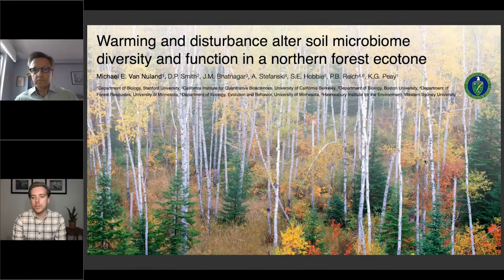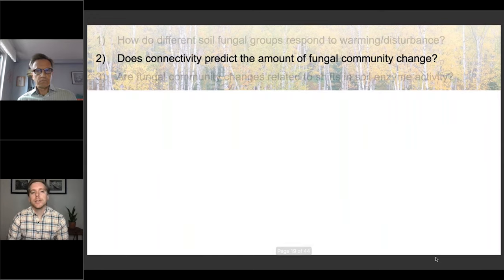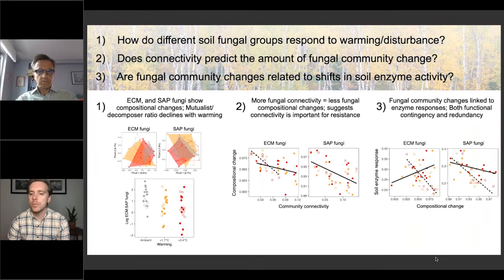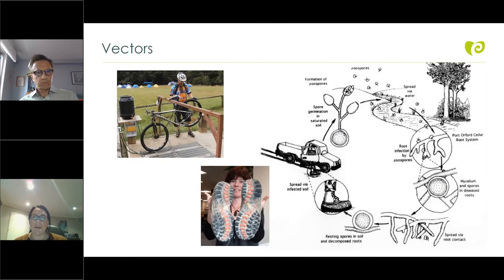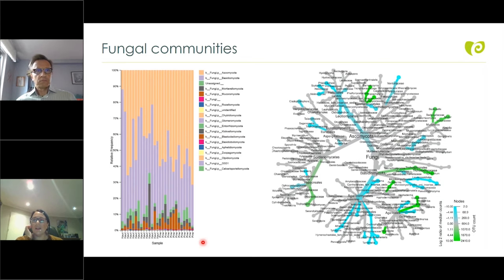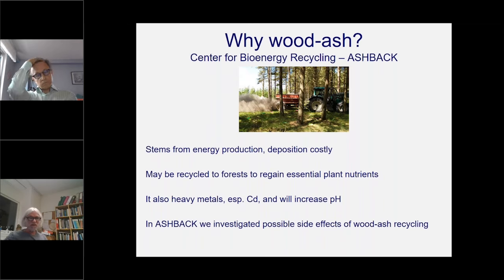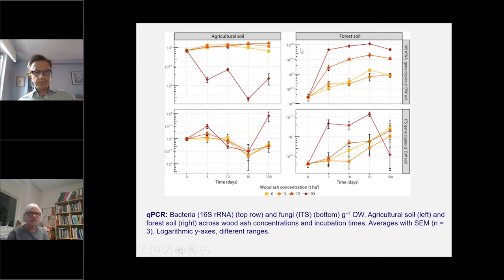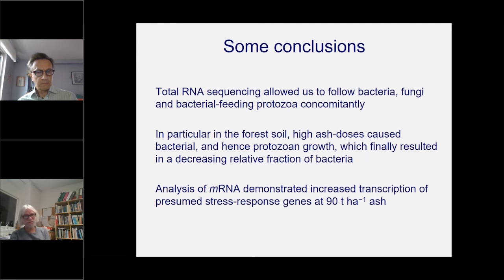FEMS Microbiology Ecology Webinar on Ecology of Soil Microorganisms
Soil is alive, and soil microorganisms are the driving force of elemental biogeochemical cycling and the bridge linking above- and below-ground ecosystem interactions. The microbial ecology of soils has the potential to answer multiple questions that not only advance our basic understanding of ecological principles, but are also relevant for the present focal areas of the anthropogenic effects, ecosystem productivity and other applied subjects.

Originally aired on Thursday 12th November 2020, this webinar features featuring authors of recent papers in FEMS Microbiology Ecology:

Moderator: Max Häggblom, Editor-in-Chief of FEMS Microbiology Ecology
Speaker 1: Michael E Van Nuland, Department of Biology, Stanford University, Stanford, CA, USA

Author of: ME Van Nuland, DP Smith, JM Bhatnagar, A Stefanski, SE Hobbie, PB Reich, KG Peay. Warming and disturbance alter soil microbiome diversity and function in a northern forest ecotone. FEMS Microbiology Ecology, 2020, 96:fiaa108,
Speaker 2: Amanda Black, Bio-Protection Research Centre, Lincoln University, Lincoln, New Zealand

Author of: A-K Byers, L Condron, T Donavan, M O’Callaghan, T Patuawa, N Waipara, A Black. Soil microbial diversity in adjacent forest systems – contrasting native, old growth kauri (Agathis australis) forest with exotic pine (Pinus radiata) plantation forest. FEMS Microbiology Ecology, 2020, 96:fiaa047,
Speaker 3: Flemming Ekelund, Department of Biology, University of Copenhagen, Copenhagen, Denmark

Author of: T Bang-Andreasen, MZ Anwar, A Lanzén, R Kjøller, R Rønn, F Ekelund, CS Jacobsen. FEMS Microbiology Ecology, 2020 96:fiaa016,